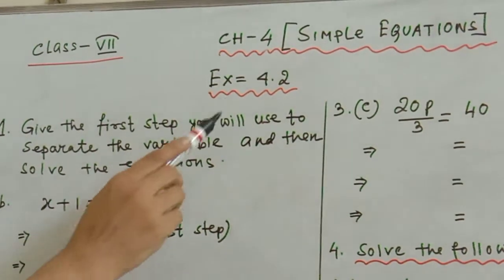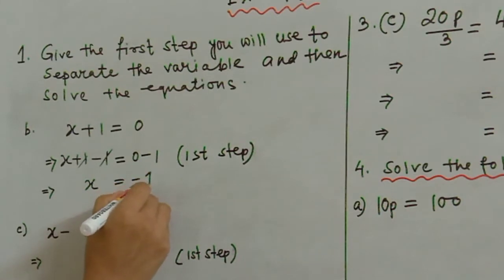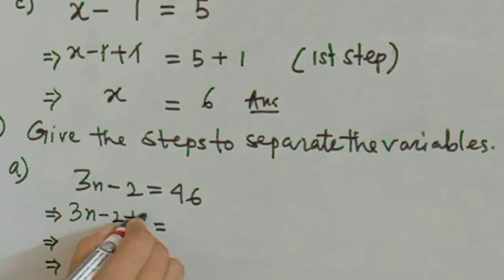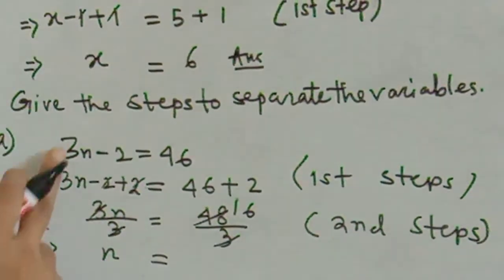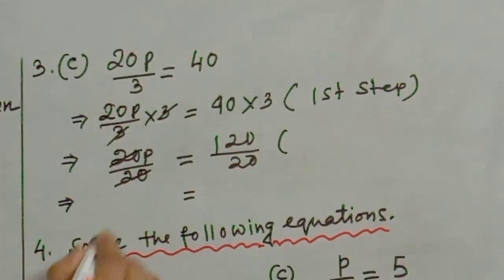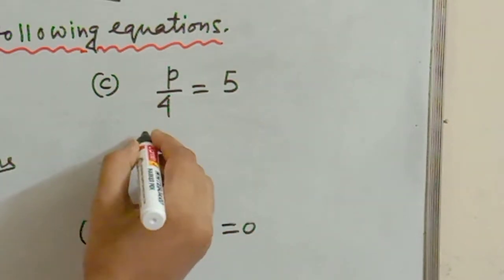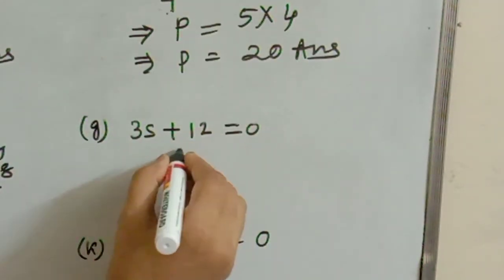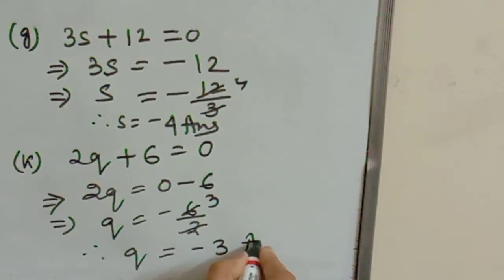Simple Equations || Class 7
Ch 4
Simple Equations
Ex 4.2
Question no.
1, 3 and 4